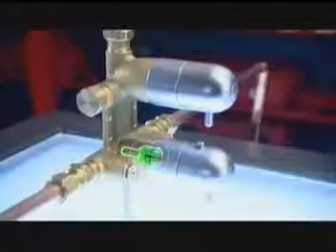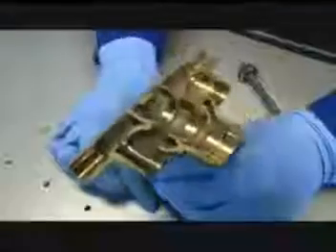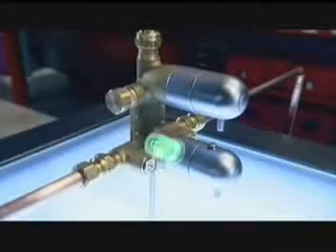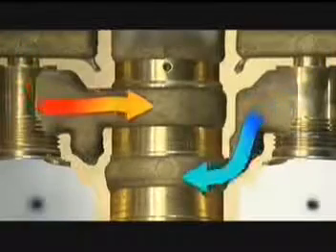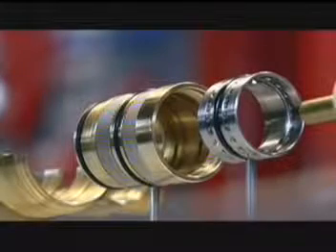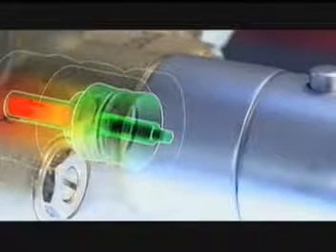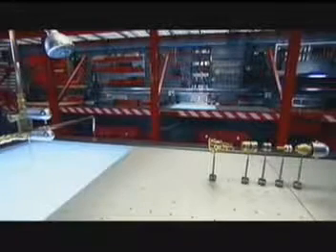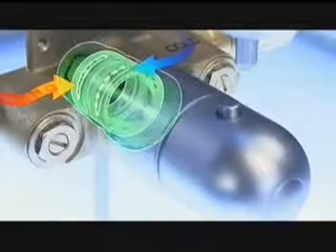Deconstructed the thermostatic valve